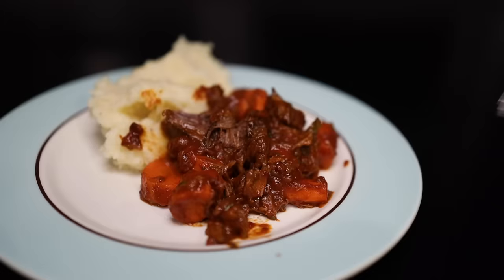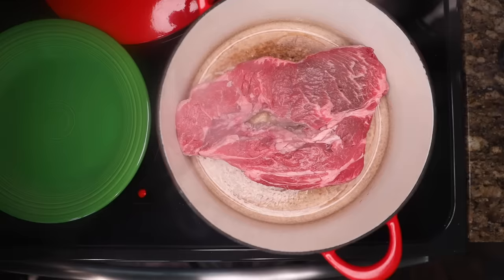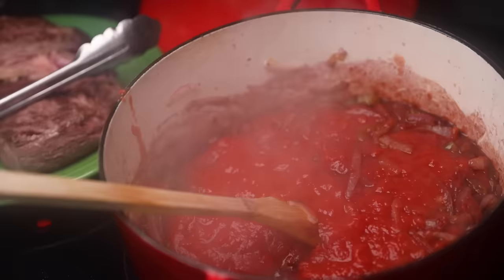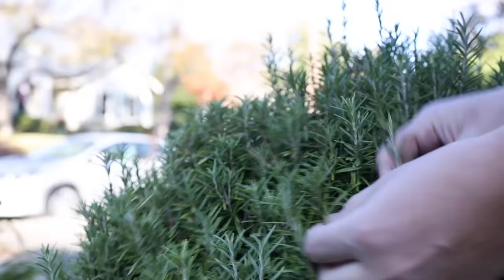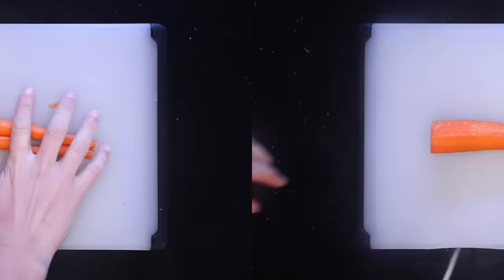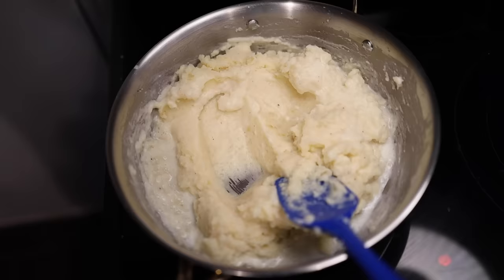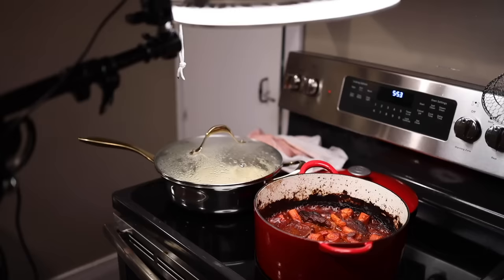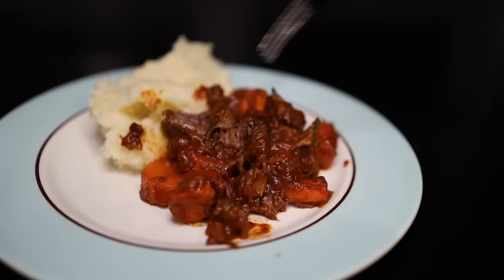Pot Roast with Mashed Baked Potatoes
One of the best bang-for-buck meals of all time. Skip the rental counter.

***RECIPE, FEEDS 6-8 PEOPLE***

FOR THE POT ROAST

2.5-3 lb beef chuck roast
1 large onion
1-2 stalks celery
1 lb large carrots
1-2 cups red wine (about half a bottle)
28 oz can crushed tomatoes
2-3 tablespoons tomato paste
1/4 cup flour
2-3 tablespoons Worcestershire sauce
1-2 tablespoons balsamic vinegar
oil
salt
pepper
garlic powder
fresh rosemary

2 lbs baking potatoes (Russets), or a mixture of Russets and Yukon Golds
1-2 sticks (4-8 ounces) butter, ideally cultured butter
Half a head of garlic
1/2-1 cup milk
salt
pepper

If you want to limit the amount of fat in the final dish, trim any large globs of fat out of the inside of the meat — don't worry about mangling it. Put a thin film of oil into a large Dutch oven on medium heat, then slowly brown the meat, taking care to not let anything burn on the bottom of the pan. Start the oven pre-heating to 350 F.

While the meat is browning, peel and cut the onion into thin quarter-circles and chop the celery into small pieces. When the meat is brown, remove it to a plate and put in the vegetables. Keep the vegetables moving and cook them until you're worried the fond on the pan is going to burn, then put in the tomato paste and the flour and stir aggressively to disperse the flour through the fat in the pan.

When you're REALLY worried stuff is gonna burn, pour in the wine and start scraping the bottom with a wooden spoon. Pour in the tomatoes and the Worcestershire sauce, and sprinkle on a couple teaspoons of garlic powder. Stir to incorporate, then return the meat and any juices that collected in the plate. Toss the meat in the sauce, put the lid on the pot, and put the pot in the oven.

Put the potatoes in the oven too, right on the rack, and cook until easily pierced with a fork, 1-1.5 hours. Remove the potatoes and let them cool for a moment. Put a large pan on medium heat and put in the butter to slowly melt. Meanwhile, peel and chop the garlic. Put the garlic into the hot butter then immediately turn the heat off. If anything looks or smells like it's going to burn, move the pan to a cooler surface. Cut the potatoes in half, scoop out the flesh and pass it through a ricer into the pan. Mix with enough milk to give you the texture you want, and season with salt and pepper to taste. Cover and keep warm until dinner.

Peel the carrots and cut them into large chunks of roughly equal mass.

After 2-3 hours total in the oven, the meat should be soft enough that you could pull it apart with forks (but don't actually do that yet). Put the carrots into the pot, get them coated in the sauce but not submerged, and return the pot to the oven WITHOUT THE LID. Let cook until the carrots are just tender enough to be pierced with a fork, about an hour.

Remove the pot from the oven. Chop up a few stems of fresh rosemary and put that in, along with some salt, pepper and the vinegar. Stir to incorporate. The meat will start breaking up when you stir, which is a good thing. Taste the sauce and add any additional seasoning or vinegar, then stir one last time. If any of the meat has not yet broken apart into manageable chunks, pull it apart with forks.

That's it. Eat.